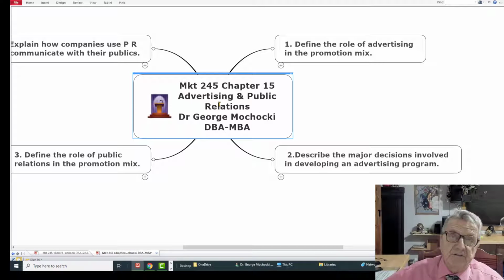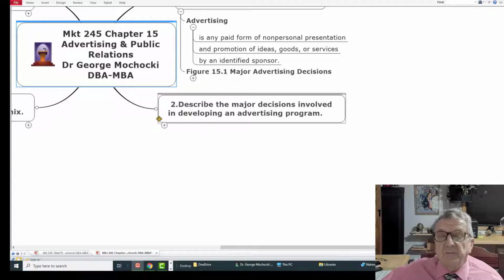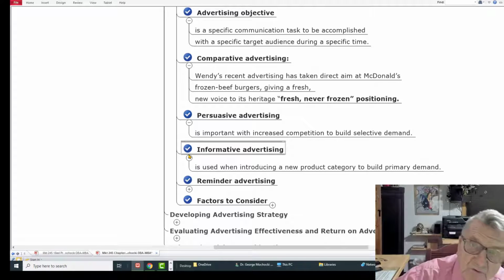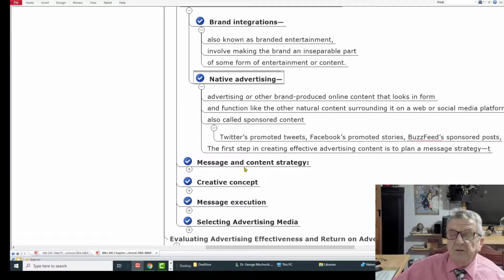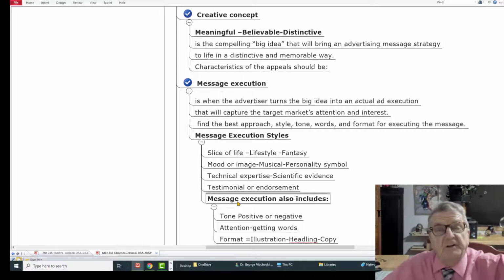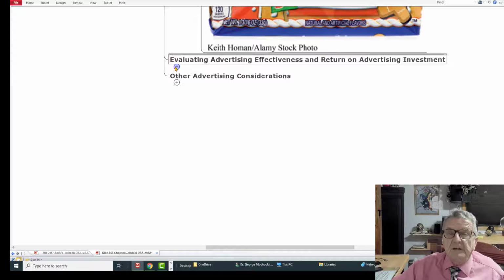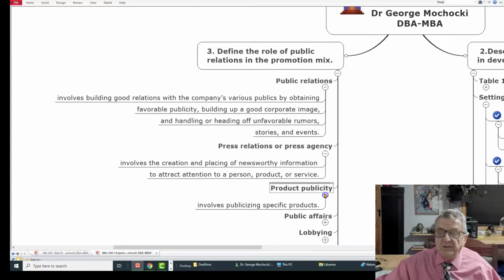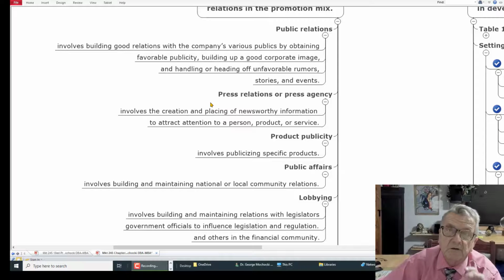Mkt 245 Chapter 15. Advertising and Public Relations with MindMap Dr George Mochocki DBA-MBA